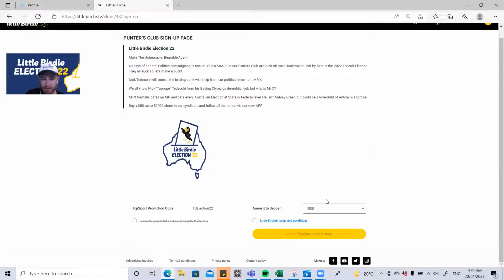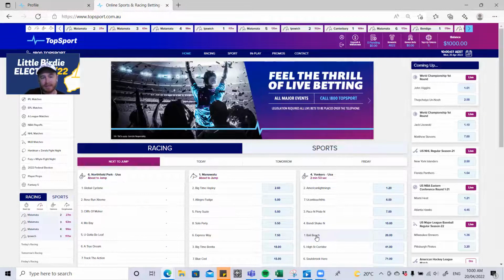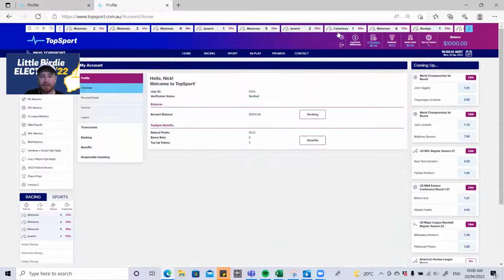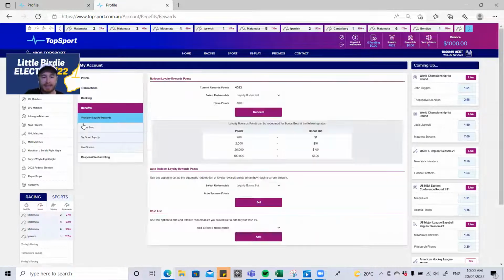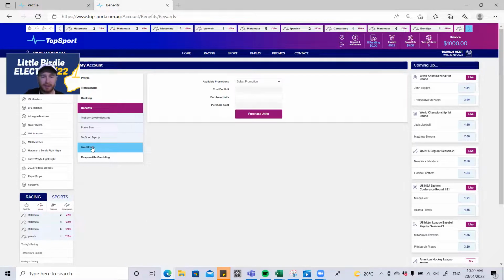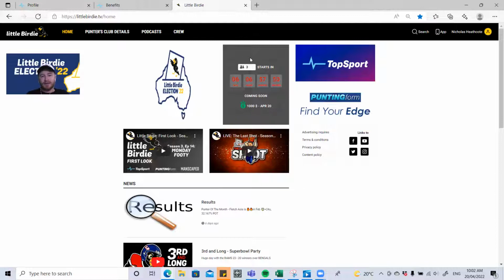Federal Election 22 Punters Club - How To Register Video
Federal Election Punters Club

Join Little Birdie TV for a rolling punters club before May 21st Election Night

Buy a share $50 minimum entry to a maximum of $100 per person.

Nick Tedeschi will be bettting across 151 seats & specials markets!